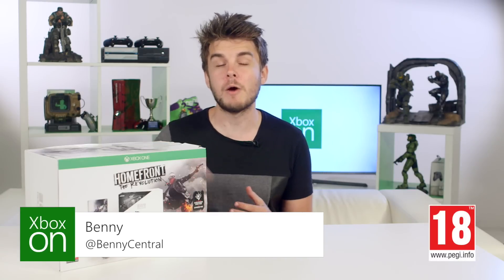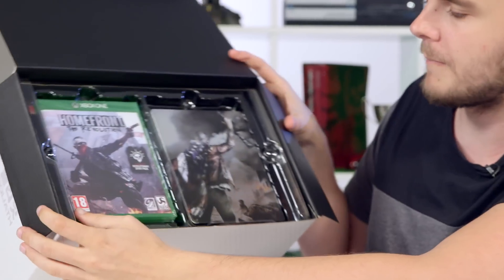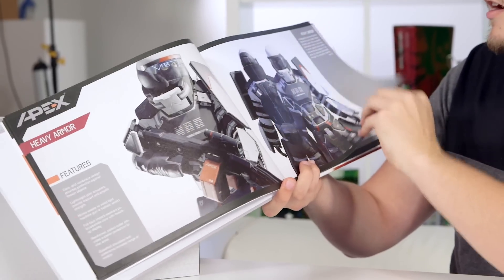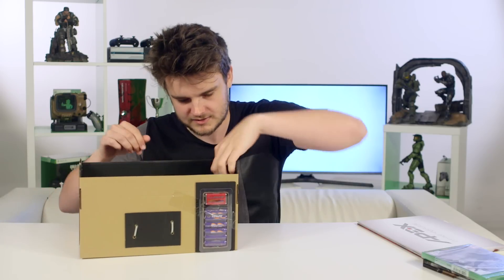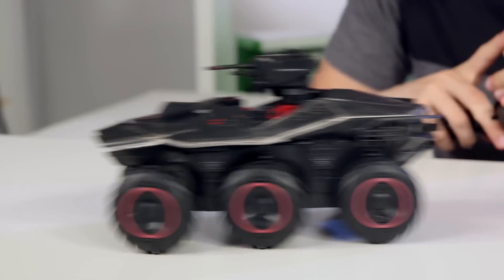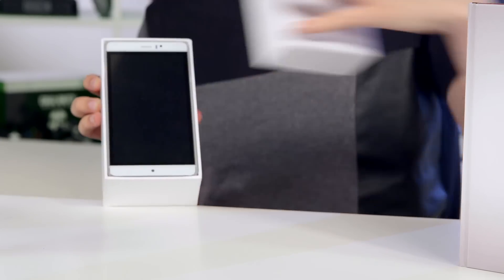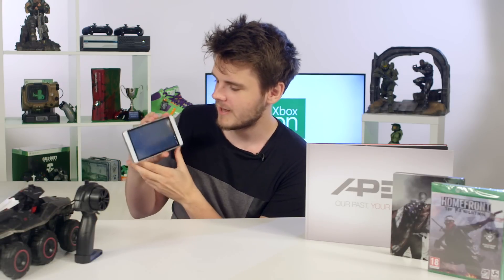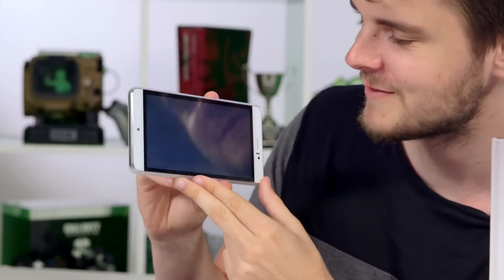Homefront: The Revolution Goliath Edition Unboxing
Benny opens up the limited Goliath edition of Homefront: The Revolution.

Benny also gets his hands on a remote control tank. So that ends well.

Xbox On is the home for all things Xbox from features on your favourite games to the worlds' hardest Achievements and everything in between.

Join our Xbox experts Benny Central, Ellen Rose and Graeme “AceyBongos” Boyd for the latest and greatest games including Gears of War 4, Quantum Break, Crackdown 3 as well as E3, Gamescom and EGX.